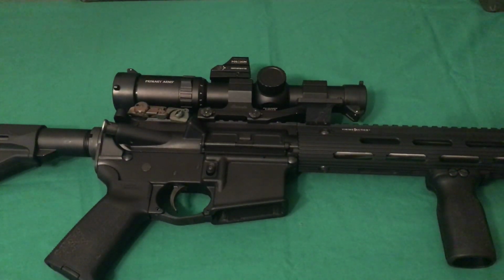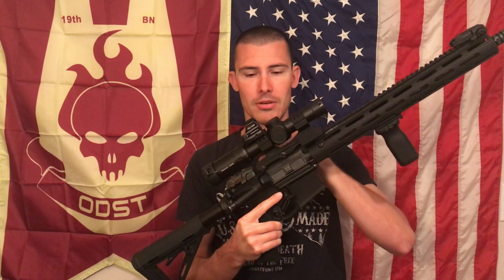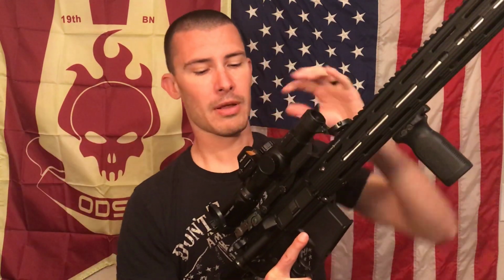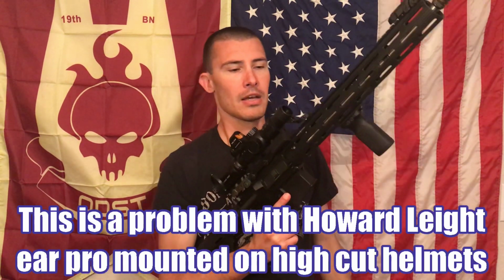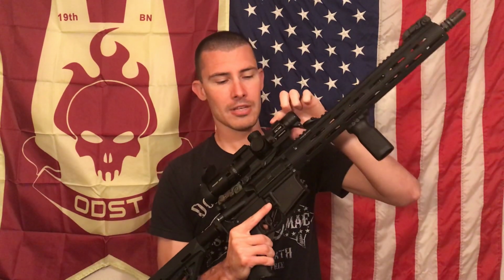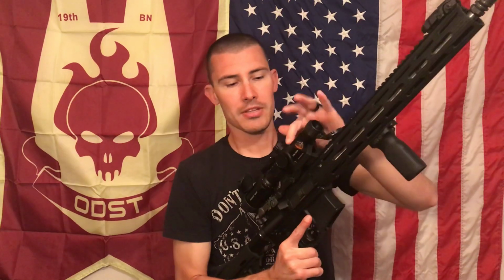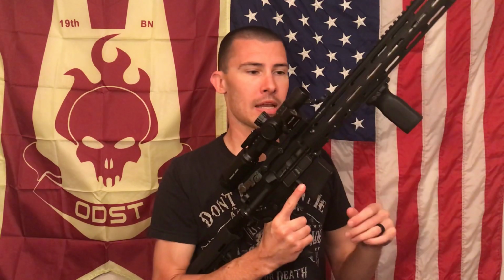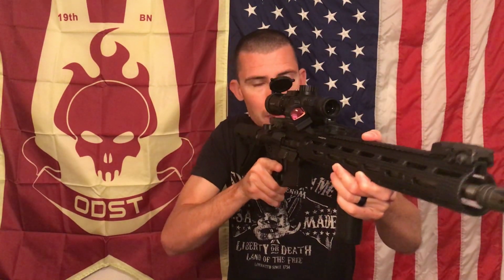T.Rex Arms Offset Mount Review - Is It Better Than Scope Mounted Options?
Pros and Cons of using the TRex Arms offset mount compared to a scope mounted red dot.

Burris P.E.P.R scope mount (non QD)

Holosun 407

Primary Arms 1-6x ACSS

Eotech EXPS-2

Holosun 3x Magnifier